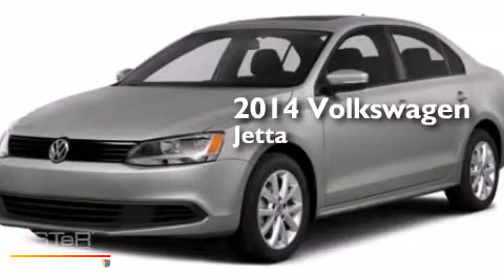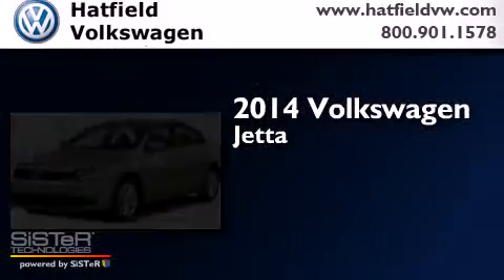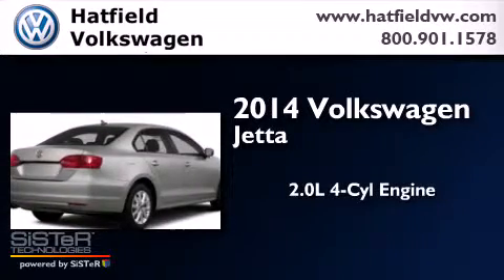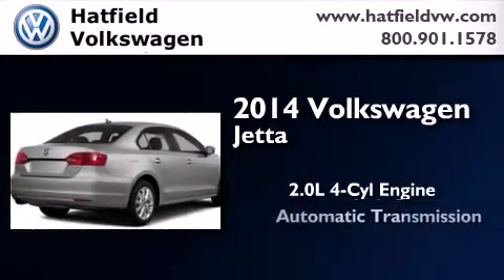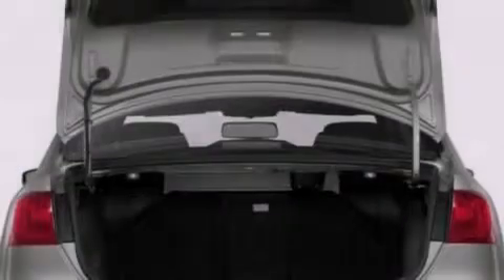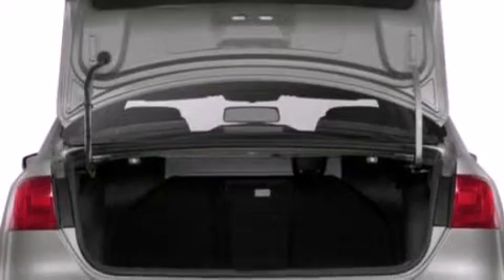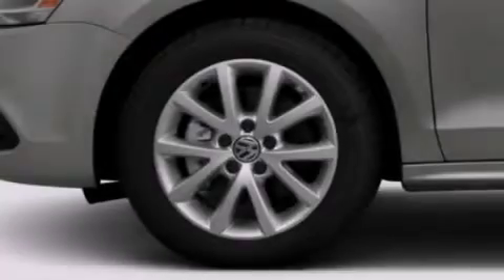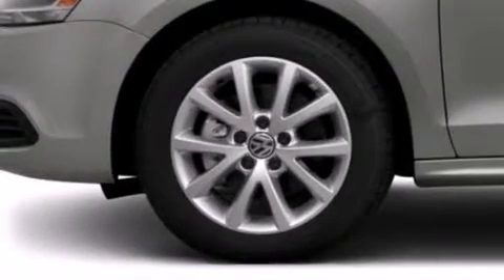2014 Volkswagen Jetta Columbus OH 43228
We've been honored to serve the Columbus OH area , we promise that your experience at our dealership will exceed your expectations ! Year : 2014 Make : Volkswagen Model : Jetta Engine : 2.0L I-4 cyl Trans . : 6 speed automatic Exterior : Reflex Silver Metallic Interior : Titan Black Hatfield Volkswagen 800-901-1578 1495 Auto Mall Drive Columbus , OH 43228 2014 Volkswagen Jetta Columbus OH